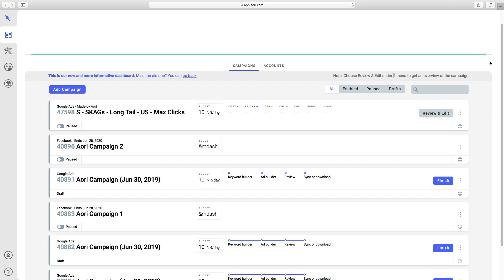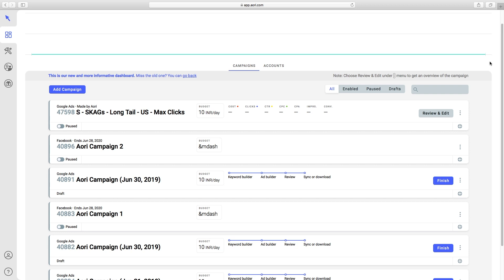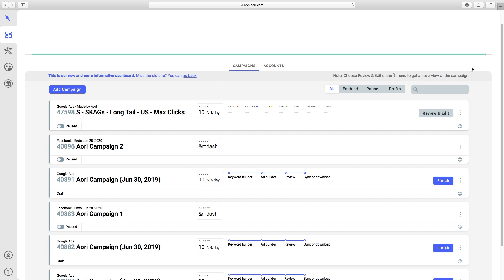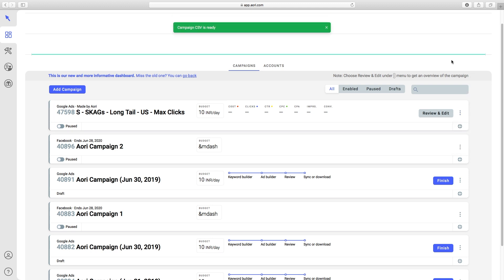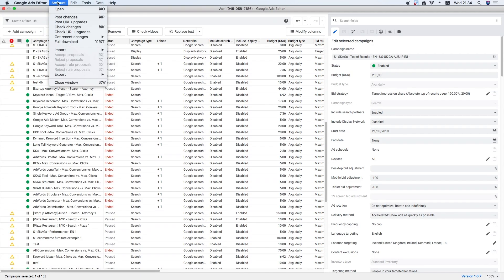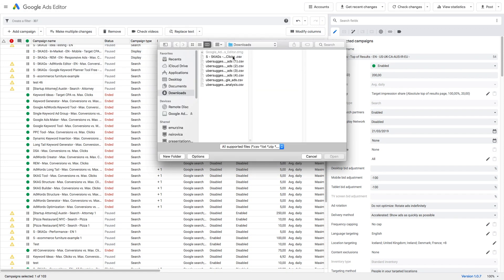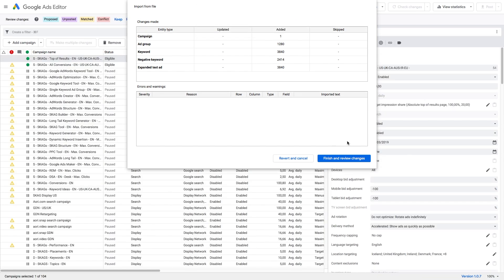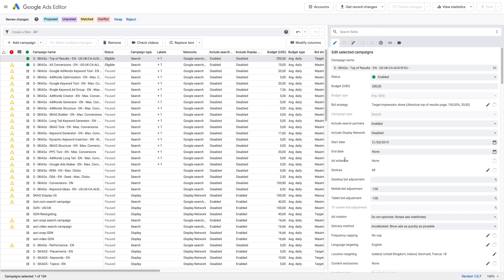Uploading an Aori CSV Campaign to the Google Ads Editor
Many of our users like to create a campaign in Aori and download a CSV that they then edit and later upload into Google Ads. Aori makes it super simple to do this and this video will show you how.

Aori is a set of digital marketing tools to help marketers conquer Google Ads, Microsoft Advertising and Facebook Ads. We take tasks that take hours and trim them down to minutes using Skags and the latest automation tools.